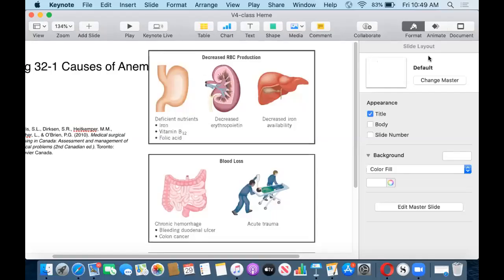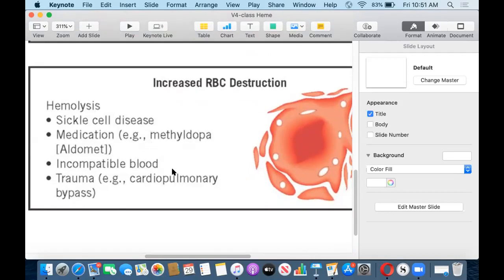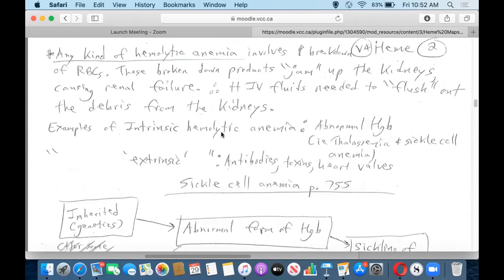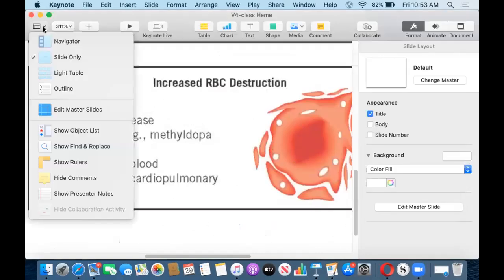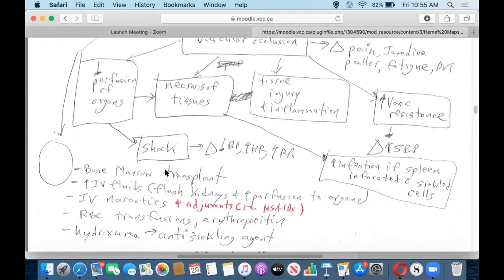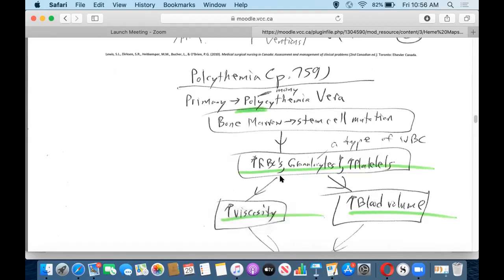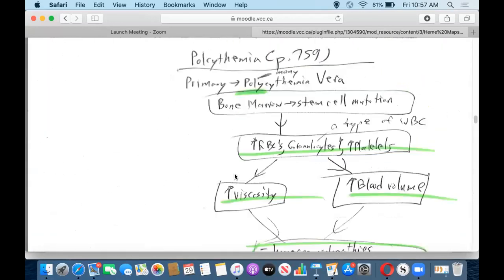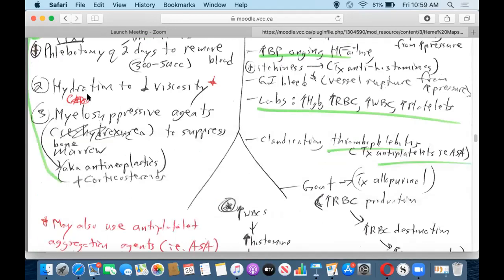V4 - Heme - #6 to #8 - hemolytic, sickle, polycythemia